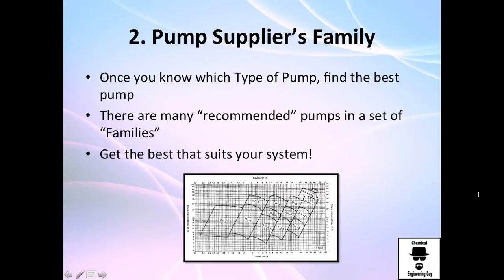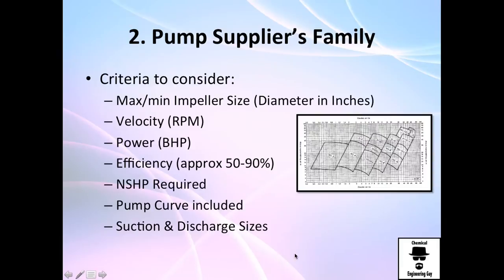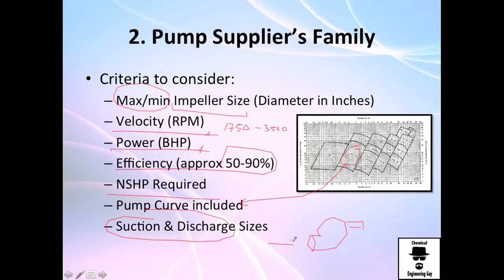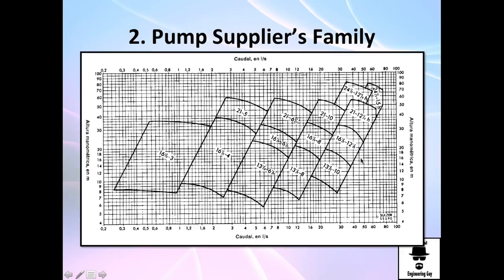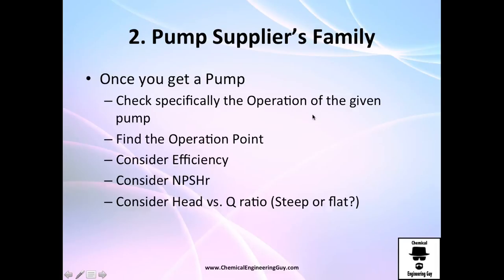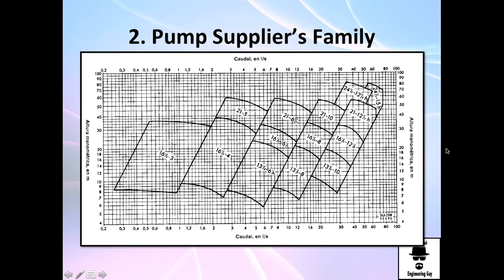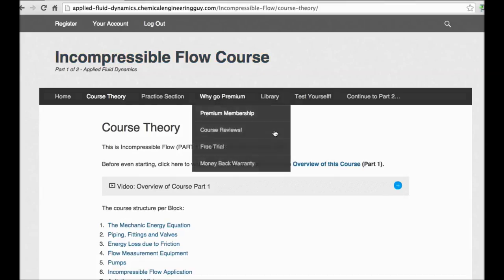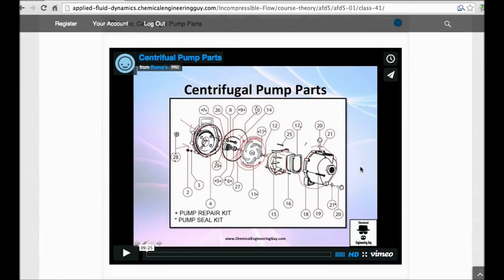Pump Selection (Step 2 of 5) - Supplier's Pumps Applied Fluid Dynamics - Class 053